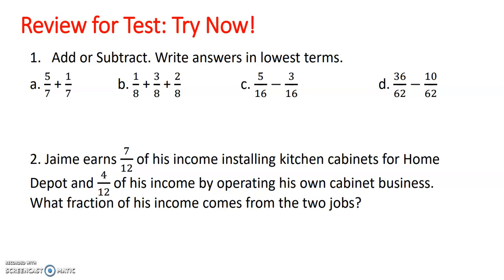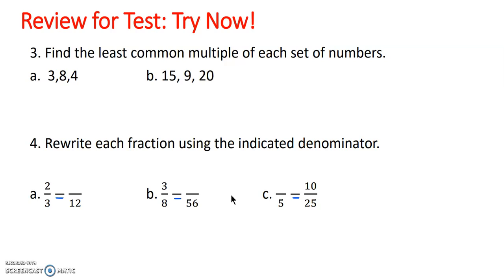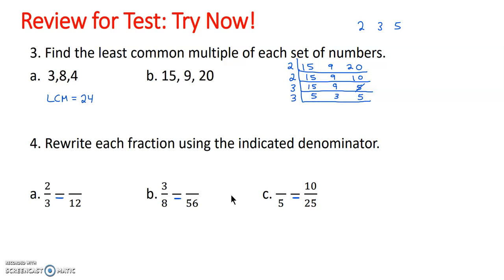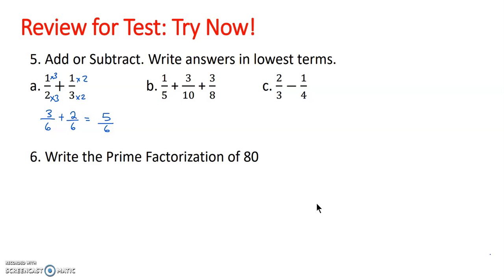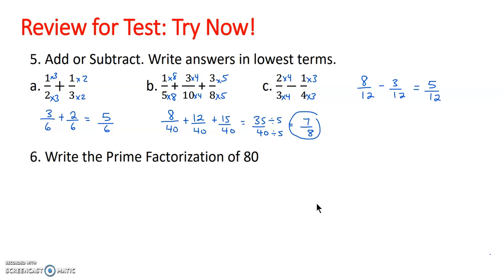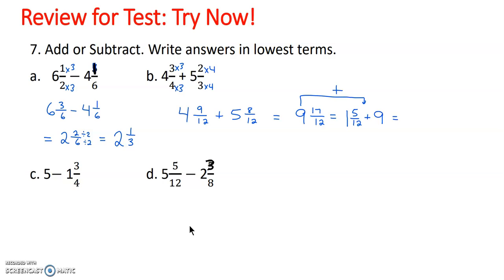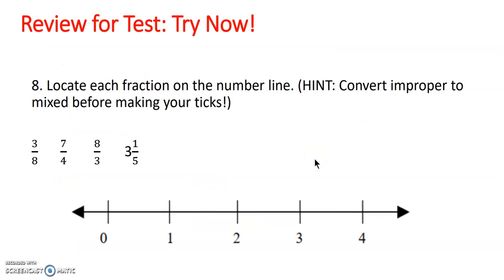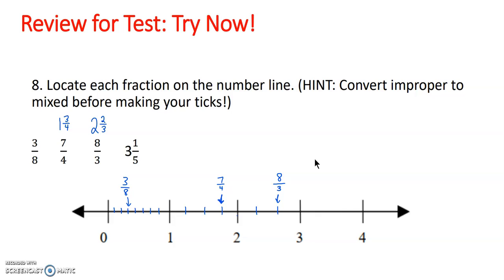PreAlgebra Review for Mid Unit 1 Exam